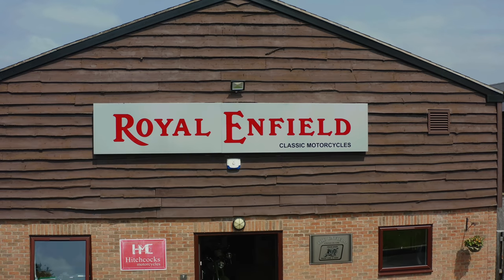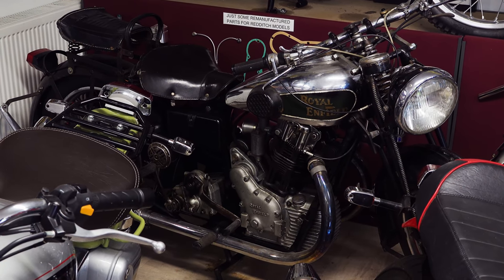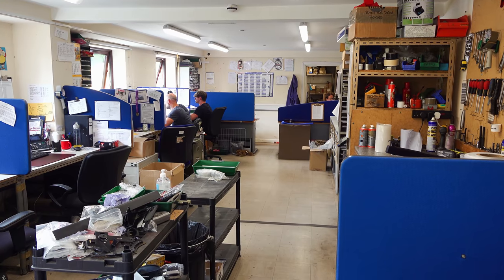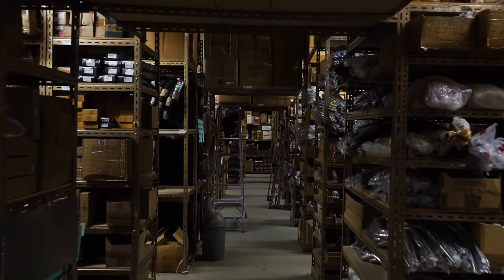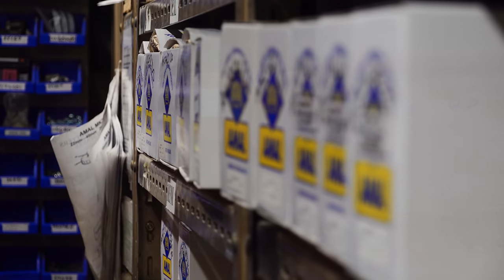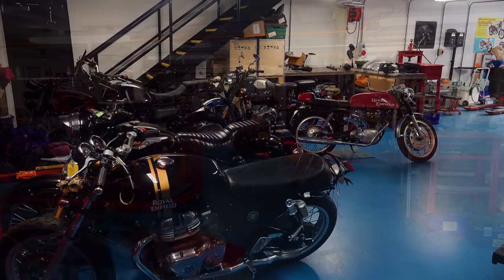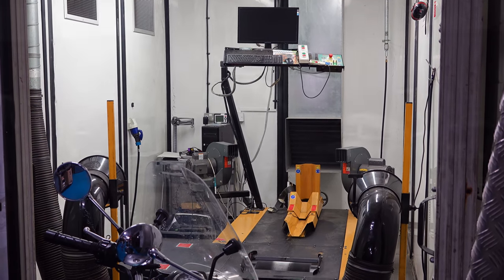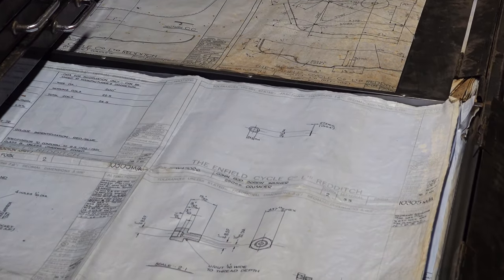Royal Enfield Classic motorcycles. Hitchcock's Magical Mystery shop Tour!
As promised an in depth tour of Hitchcock's motorcycles very large premises and research and development facility!